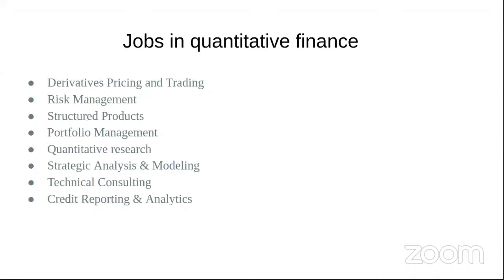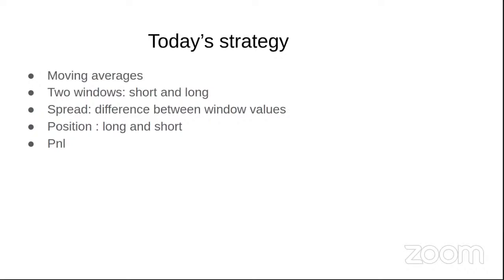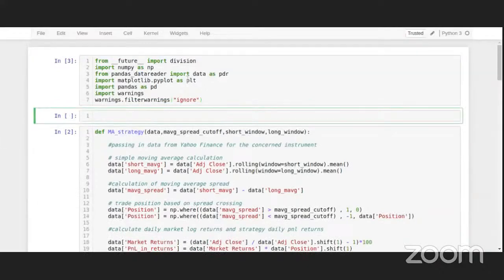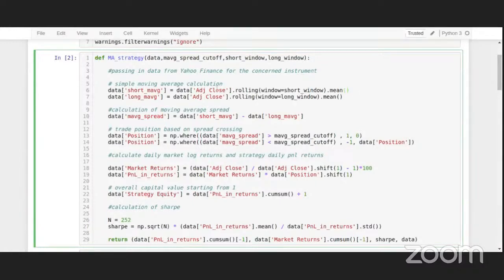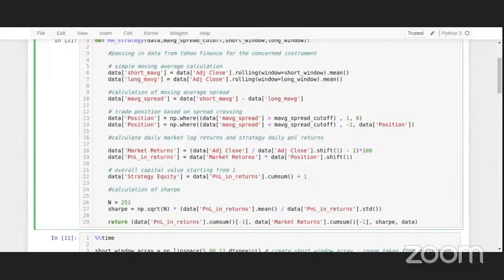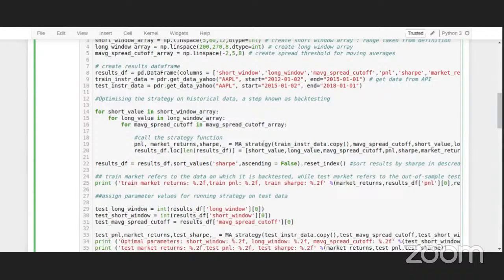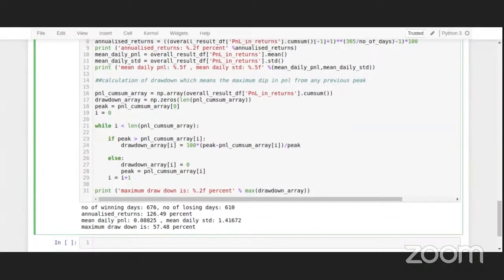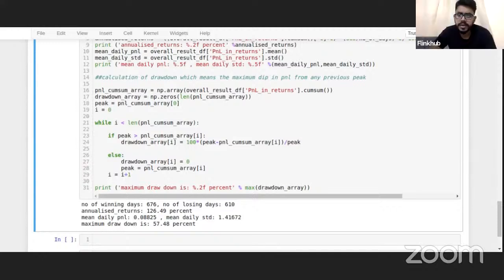Algo Trading & Quant Finance Workshop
In this session, Sayantam implements a real algo trading strategy using Python & discusses job opportunities in the field of Quant Finance.

Code along on Python

Join the algo trading community to download the Jupyter notebook file, join discussions, projects and connect with other professionals.